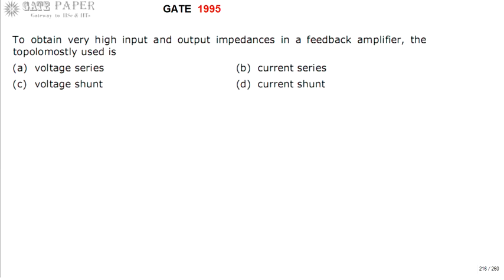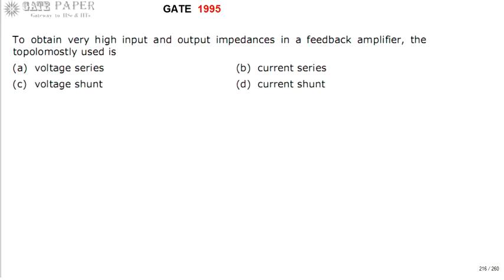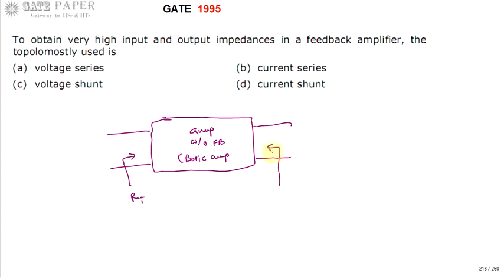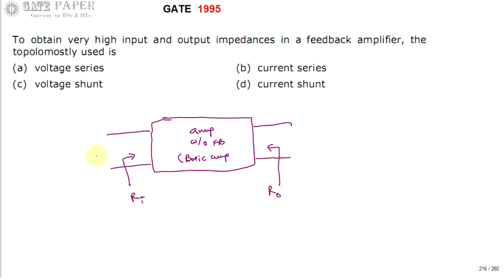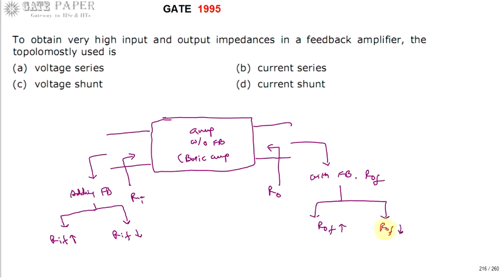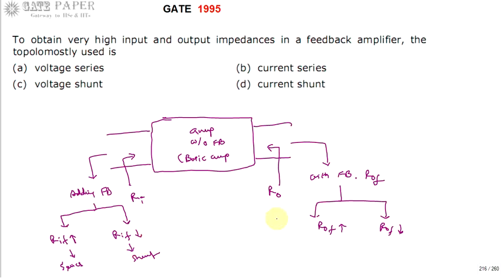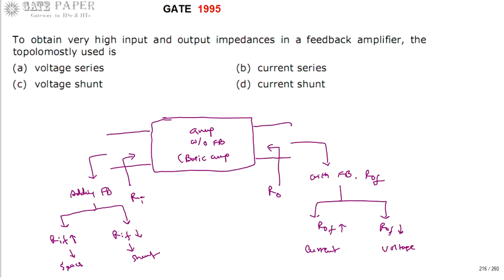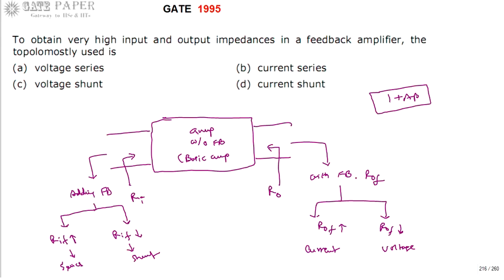GATE 1995 ECE Negative Feedback Topology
how to choose a feedback topology for your requirement...